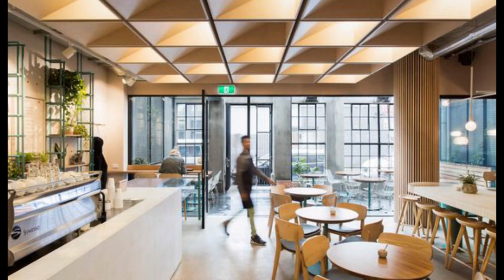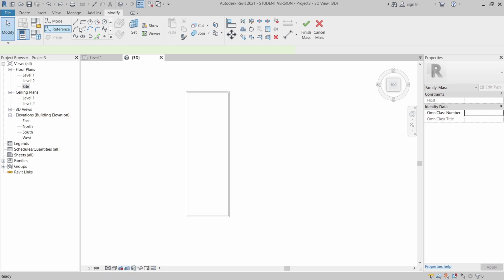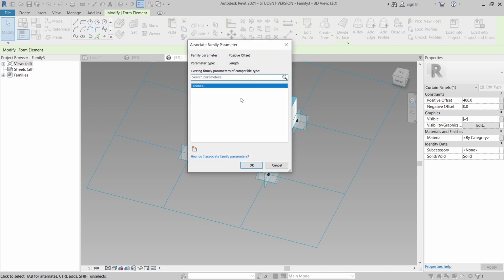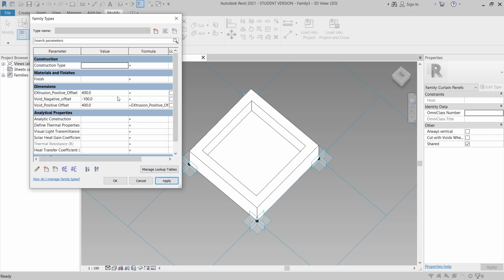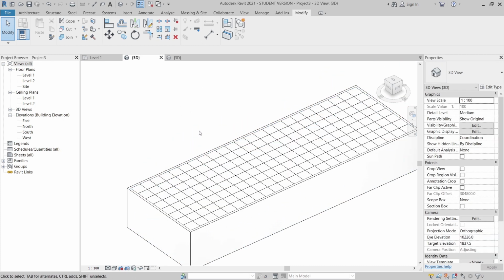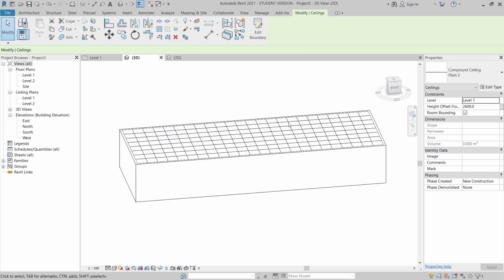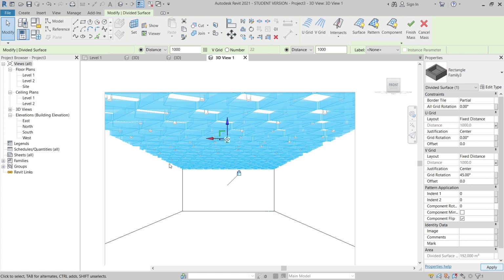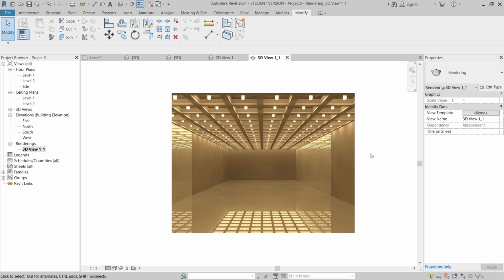Parametric Ceiling Design in Revit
Learn how to make a parametric ceiling design in Revit2021; In this tutorial, you'll learn tips & tricks to create a ceiling design using a generic model pattern base with fully parametric. after you watched the full tutorial you will know how to apply generic model patterns into your own project to make your design faster and more creative.

Instagram name: Revit Global knowledge